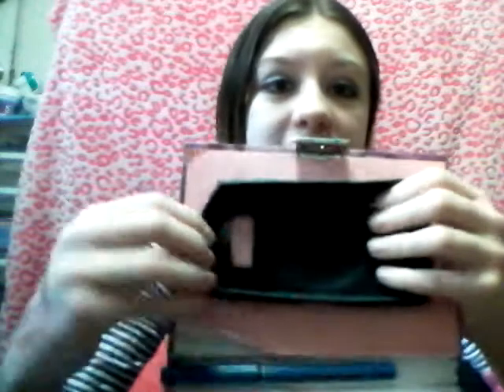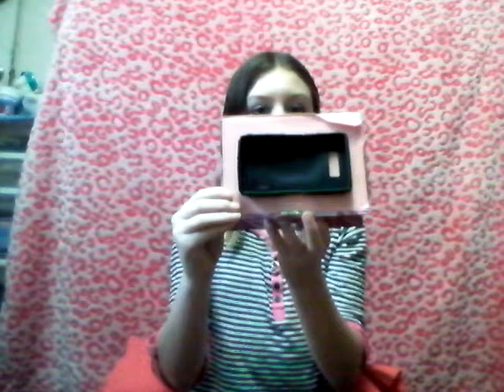Fun phone cases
Have fun when you make them